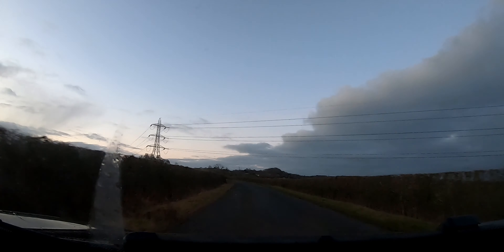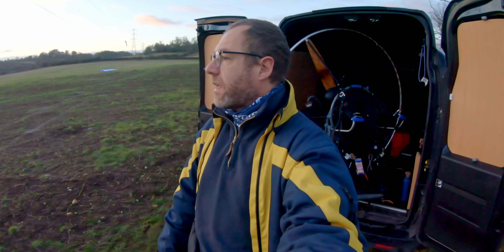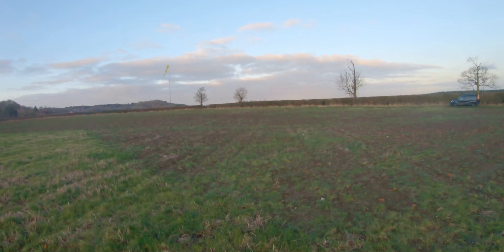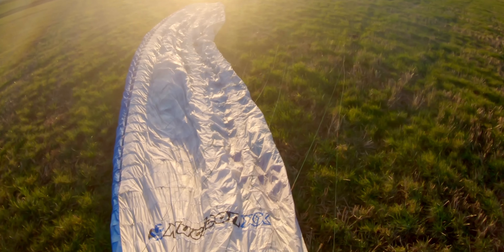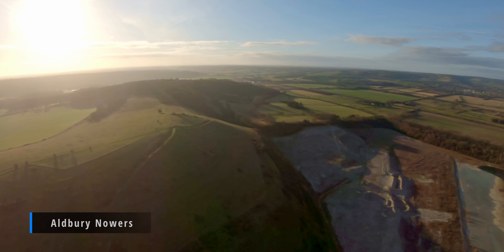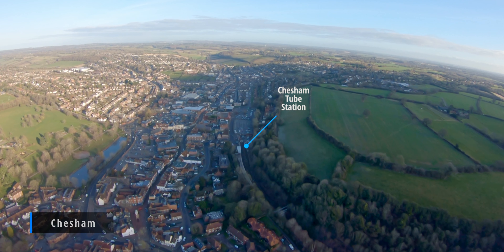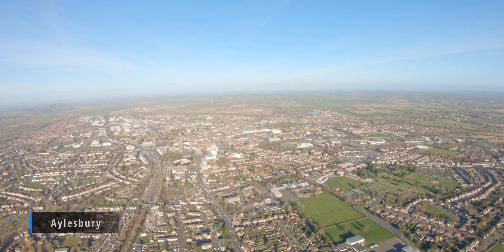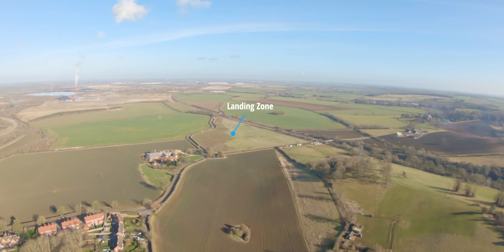Paramotor Bimbles - Don't rush a launch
Another demonstration of why you should never rush to get into the air. Lovely flight once up to an area I've not flown before.

My Gear
Wing: Dudek Nucleon XX 24m
Motor: Bulldog Paramotor Moster 185 Plus MY20
Action Camera: GoPro 7 Black
Photo camera: Sony Alpha 6000
Lens: Sony 35mm f/1.8 OSS
Video editor: Davinci Resolve 17